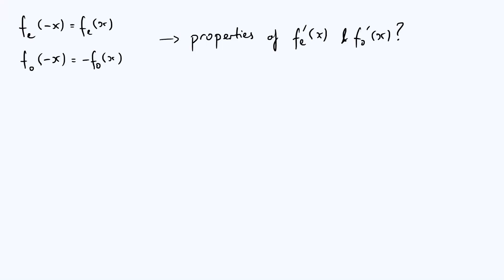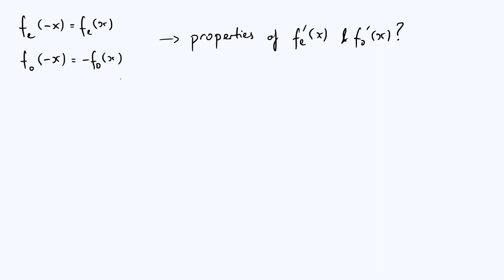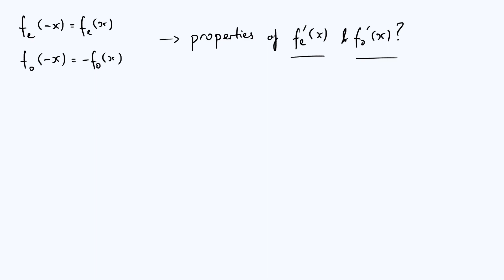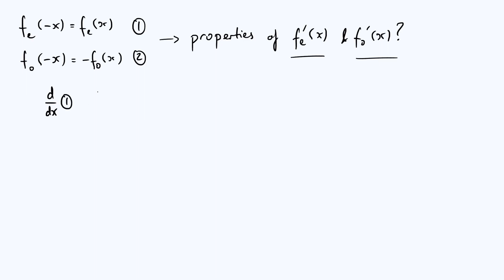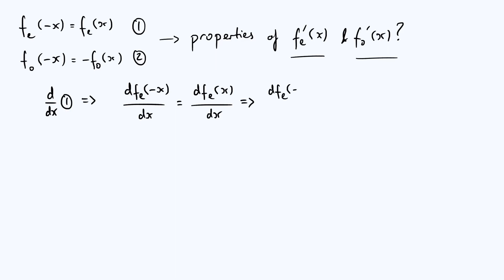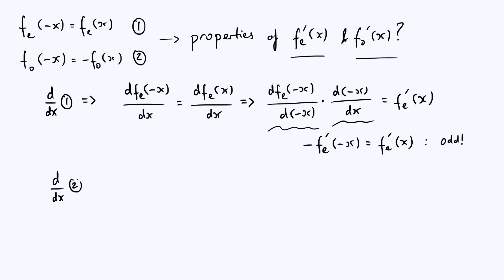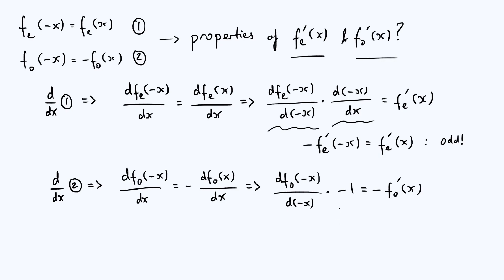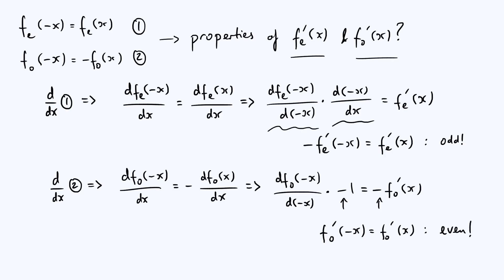Derivatives of even and odd functions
How does differentiation affect the parity (evenness or oddness) of a function? In this video we use the chain rule to answer this question.